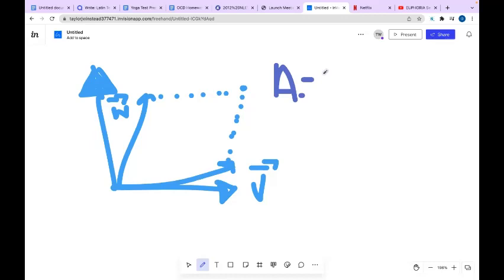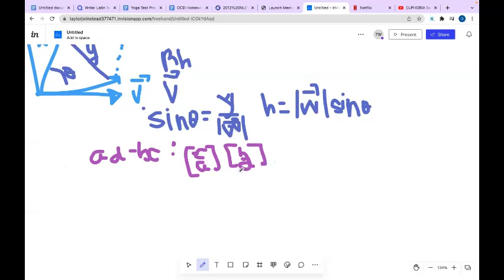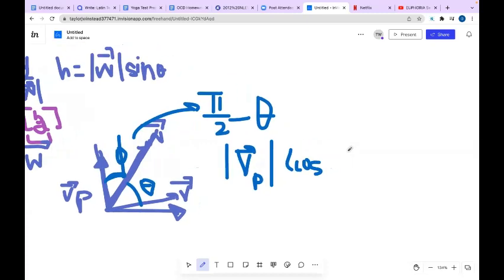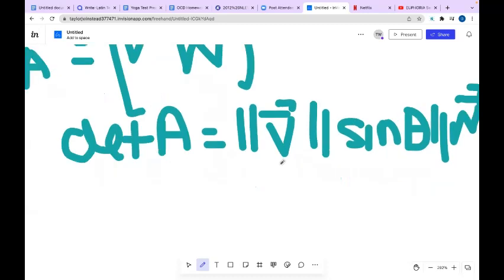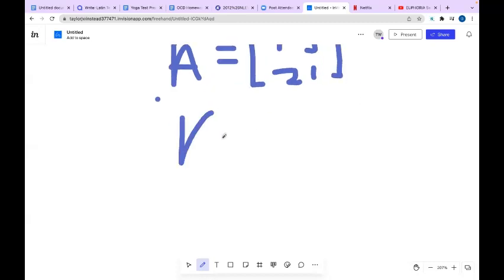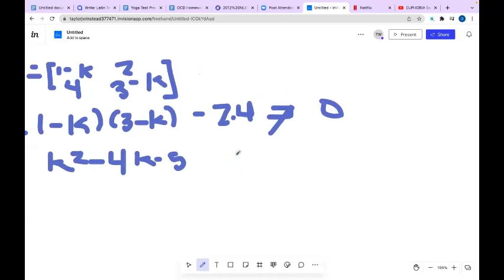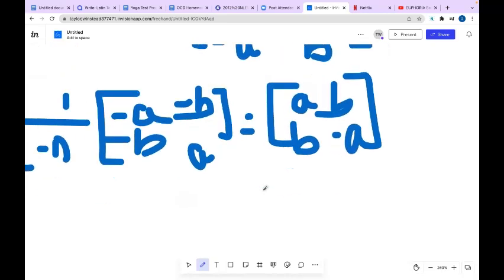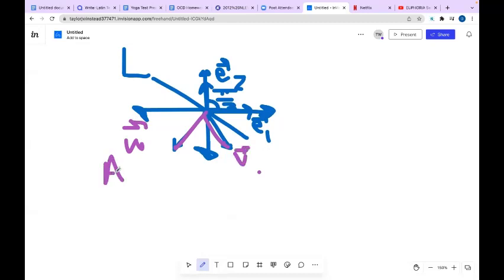Lesson 2.4 Continued